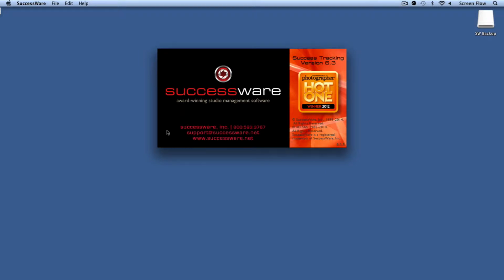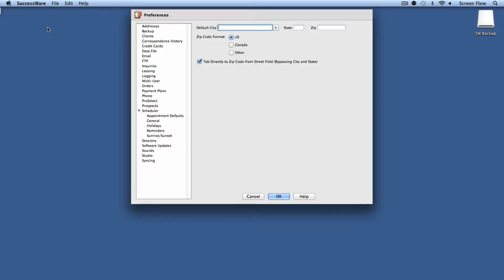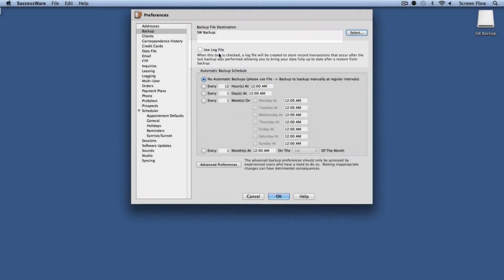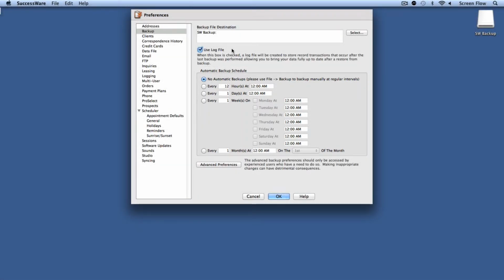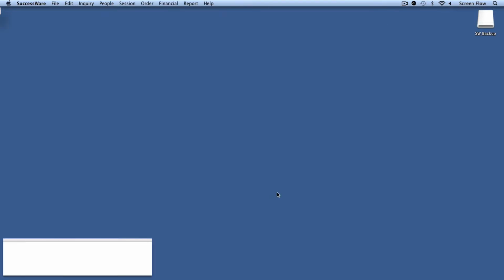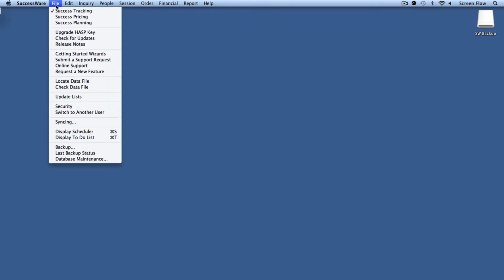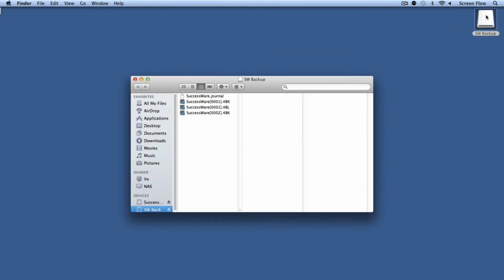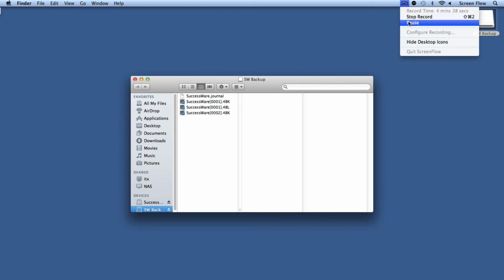Backup Preference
Protecting your data. Setting up your Backup Preference for regular backups.